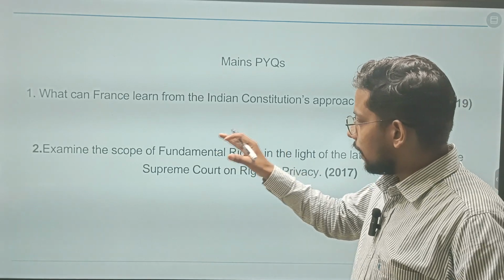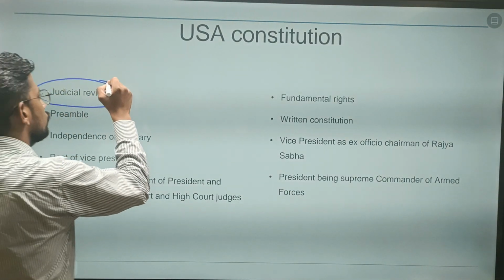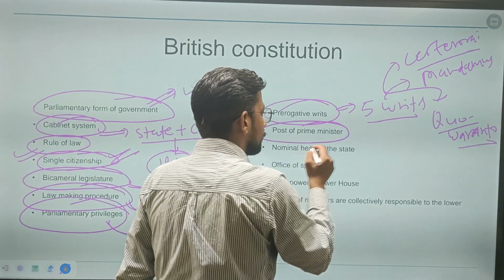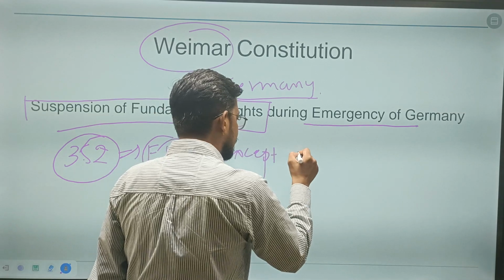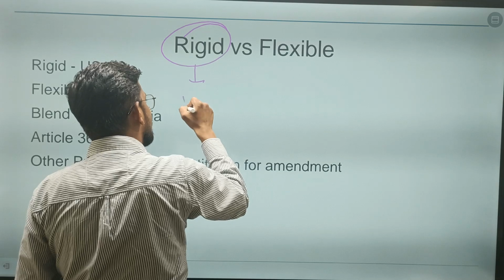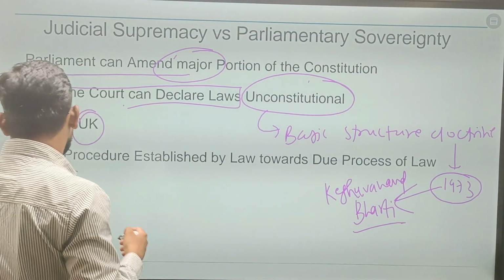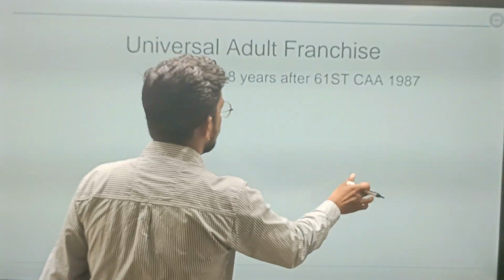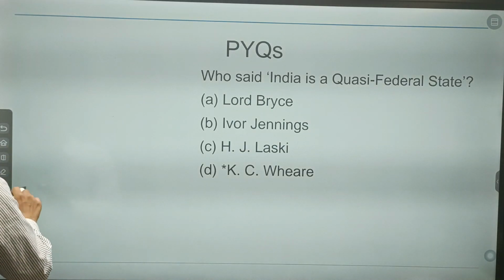Polity (Features of Indian Constitution) - Mains 2026